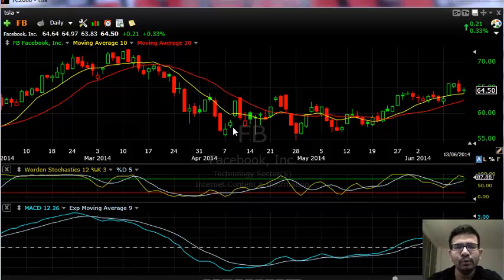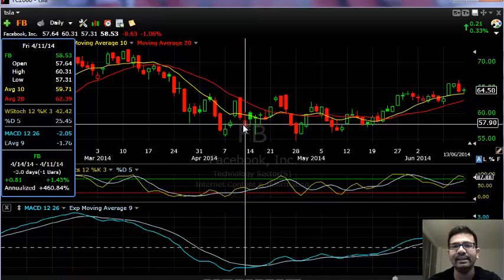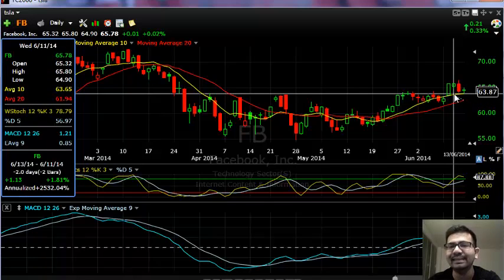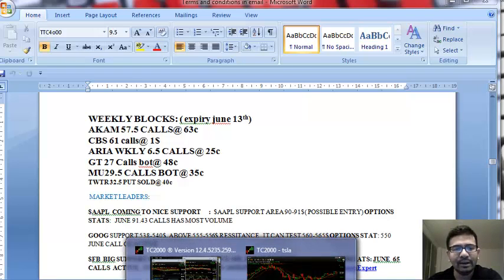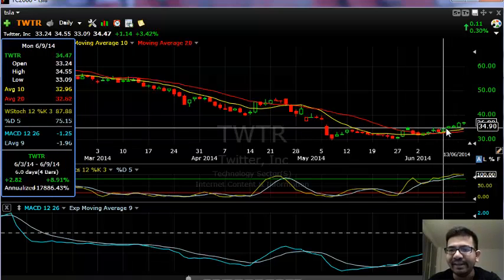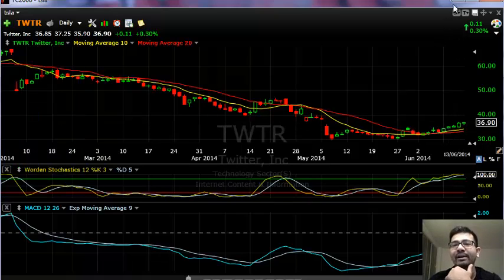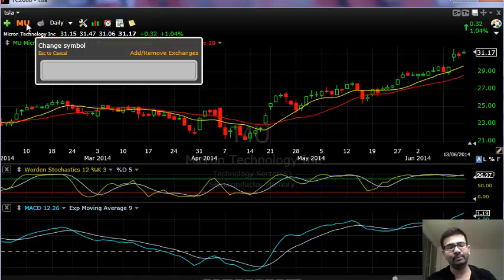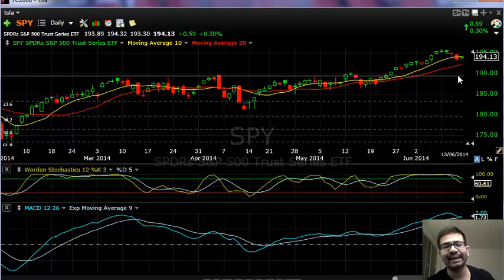fbjune15th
Analysis of $fb, $twtr, $mu $spy